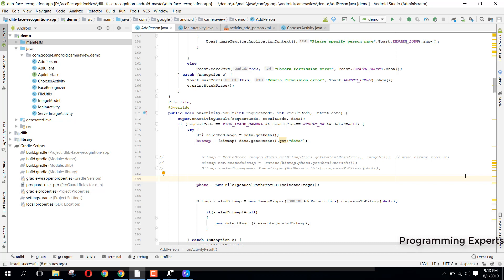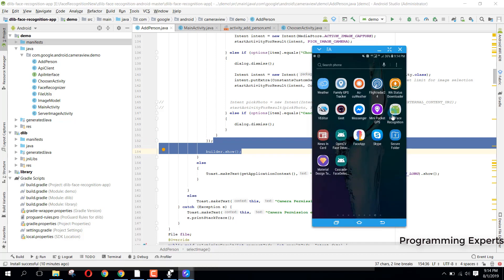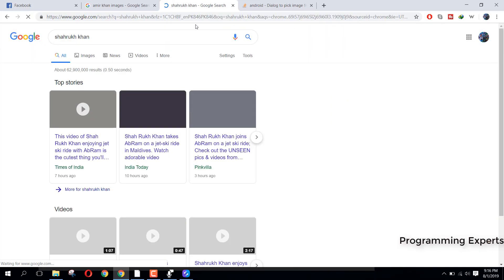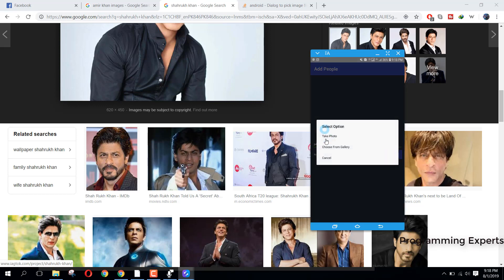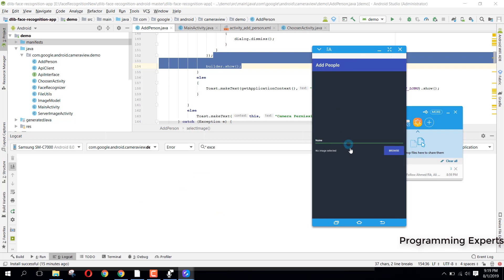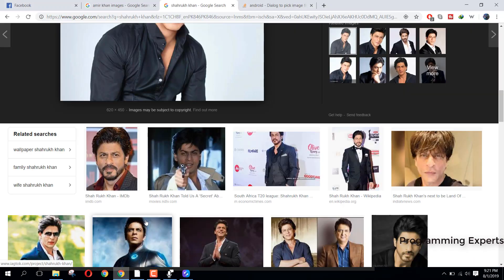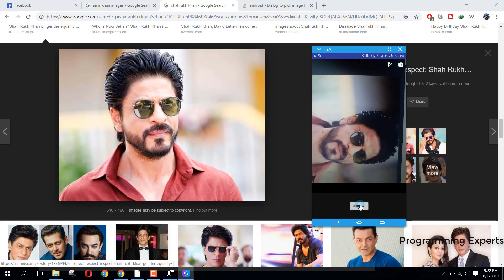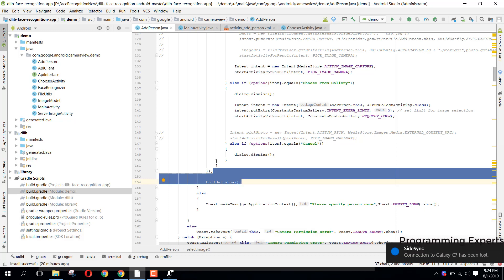Face Recognition (Training) using DLib & OpenCV Android Studio Tutorial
In this video, I will be giving you a demo of face detection and Face recognition using dlib library and OpenCV using Android Studio.
We will first of all capture some images, and then train those images.

Then finally we will recognize those faces inside the images.